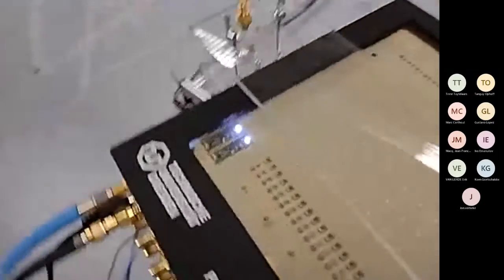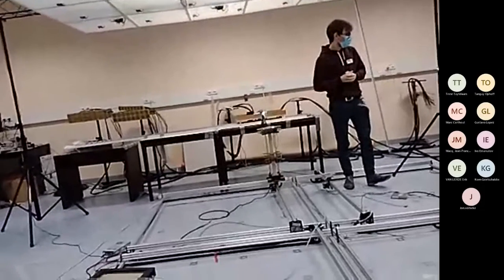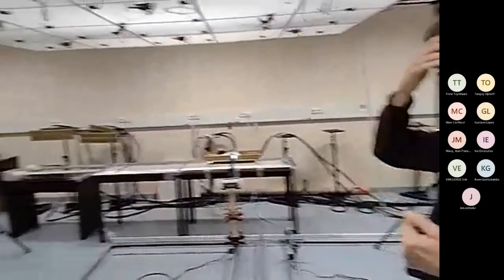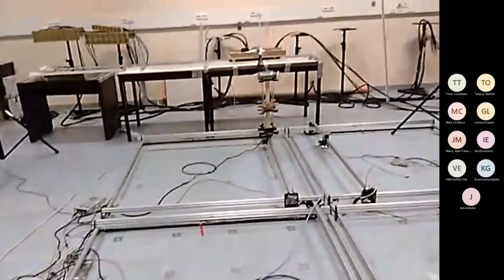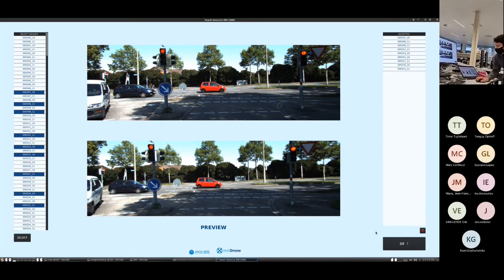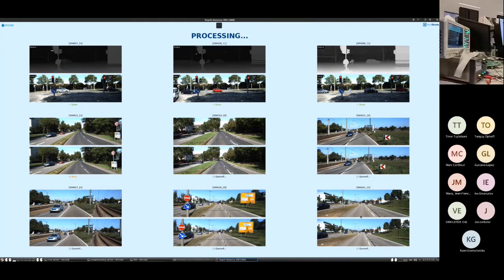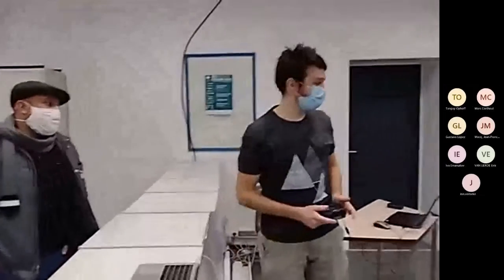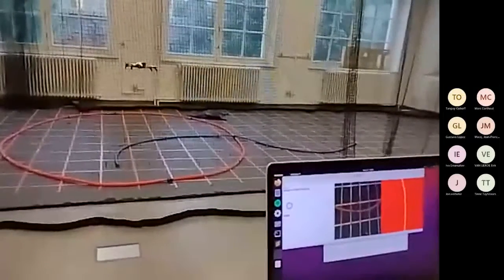On-site demo session